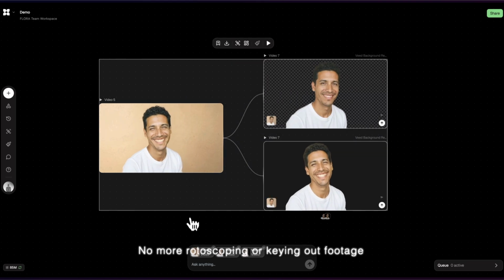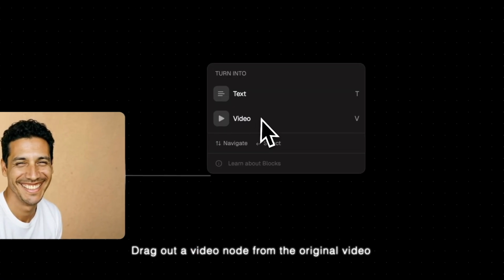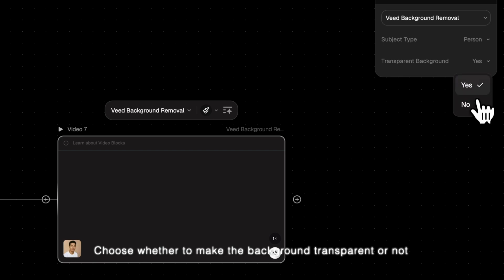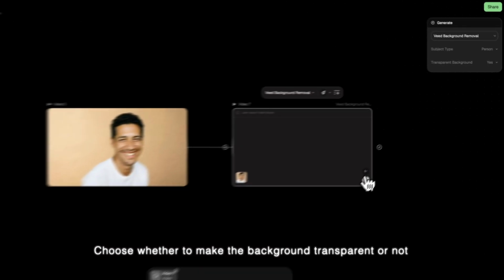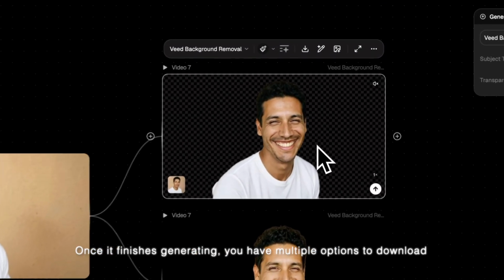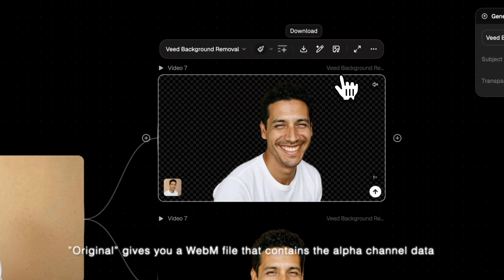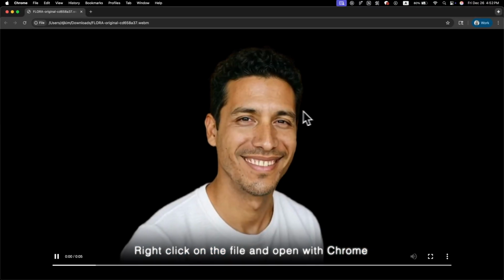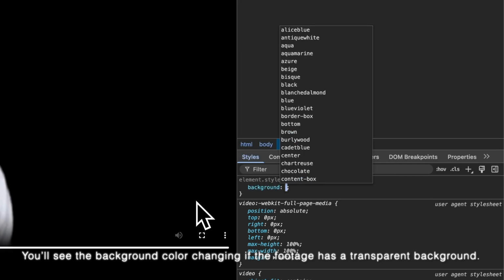New Model Tutorial: Veed Background Remover | FLORA AI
No more rotoscoping or keying out footage.

Veed Background Remover makes backgrounds vanish in seconds.

Add it to your tool stack now and expedite your pipelines.

Here’s a guide on how to use it.

00:00 - 00:10 Intro
00:10 - 00:50 Remove background
00:50 - 00:58 Download WebM file
00:58 - 01:24 Open in Chrome, check transparency